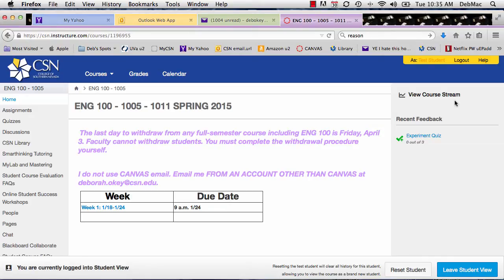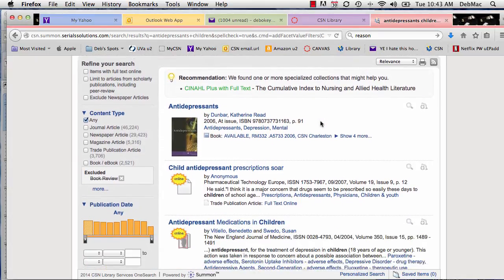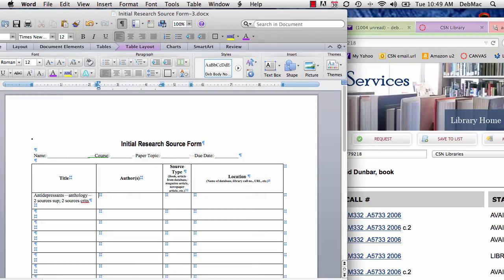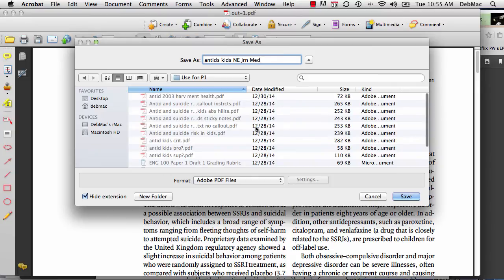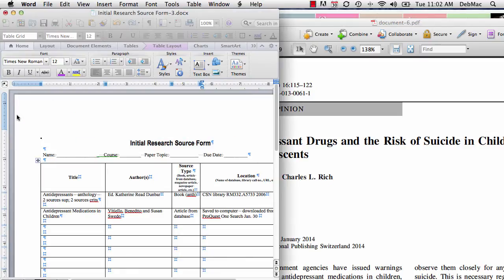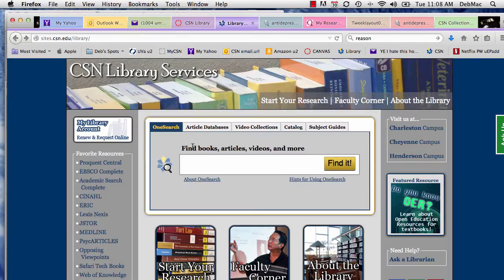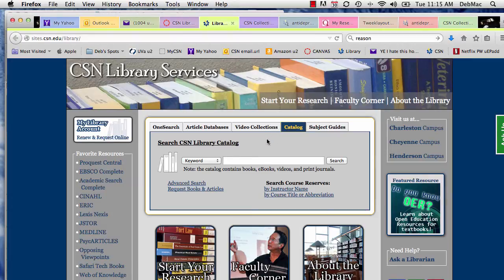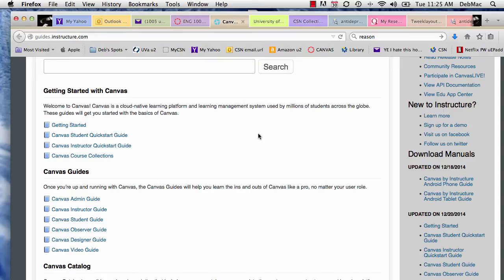Conducting Initial Research